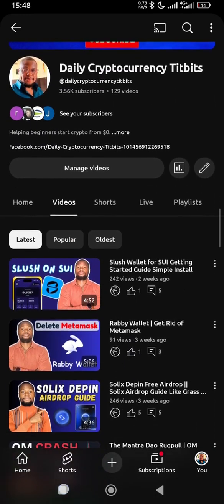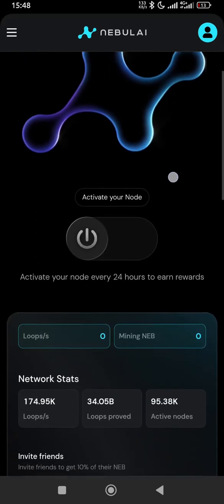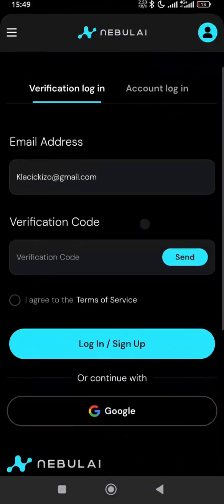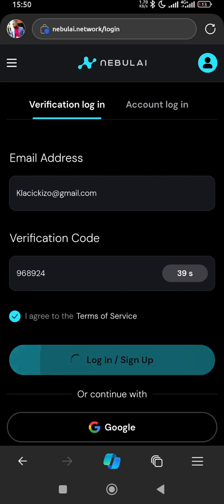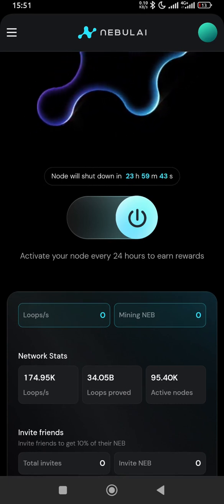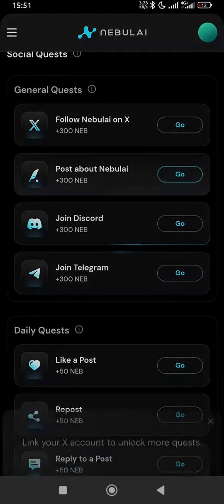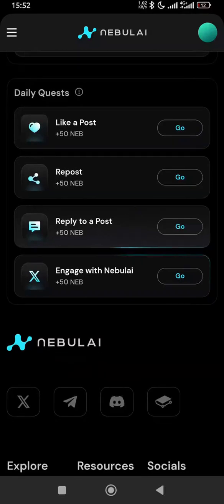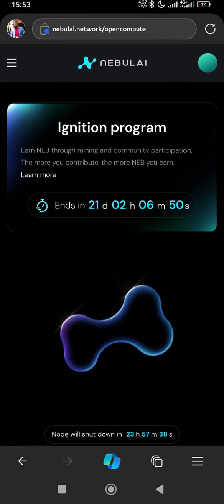Nebul AI Airdrop How to farm Nebul AI Airdrop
This is a guide on how to farm the NebulAI Airdrop step by step. Nebulai is a decentralized AI network designed to promote the sharing, collaboration, and use of AI agents.

By combining advanced AI technology with blockchain incentives, Nebulai creates an open ecosystem that allows developers and users to drive the development and application of AI technology together.

We integrate:

• Smart task collaboration

• Open-source and community-driven

• Blockchain incentive system

• Scalable compute power

With Nebulai, developers, and users can collaborate to improve AI algorithms, contribute models, and earn $NEB tokens as rewards, driving the shared growth of the AI ecosystem.

Upgrade your FTM to S in DeFi using the portal below and start exploring the Sonic ecosystem:
🔄 FTM to S Upgrade:

At Daily Cryptocurrency Titbits, we believe in transparency and fairness within the cryptocurrency community. I’d like to disclose that I hold a diverse collection of digital currencies. However, please note that the content shared on this channel is strictly for general informational purposes and should not be taken as financial advice.

The information provided is intended to increase public awareness and is not a substitute for professional financial, legal, or tax advice. The opinions expressed in these videos are my own and do not constitute recommendations, as I am not a licensed financial advisor or registered investment advisor.

Investing in cryptocurrencies involves substantial risk and may result in significant losses. Past performance is not indicative of future results, and no specific outcomes are guaranteed. Always conduct thorough research and consult with a qualified professional before making any investment decisions.

Thank you for being part of the Daily Cryptocurrency Titbits community!